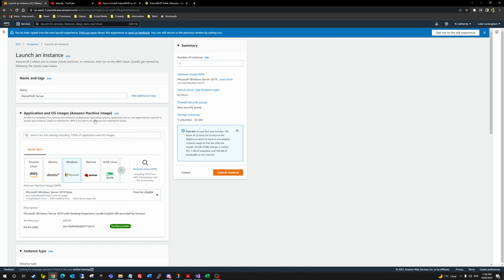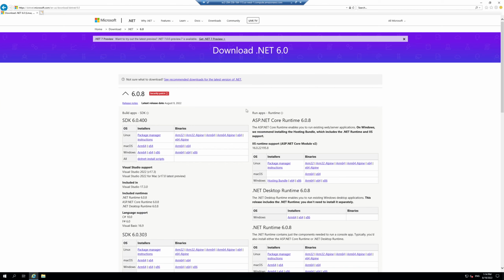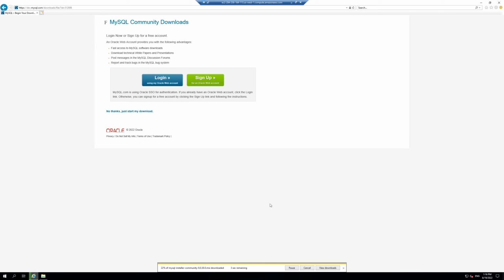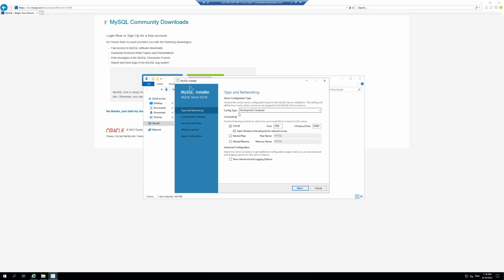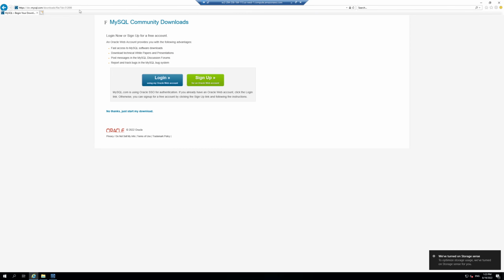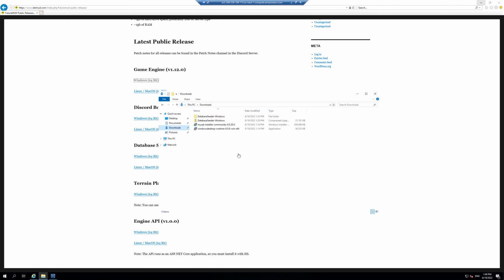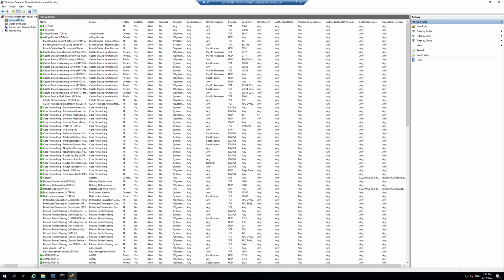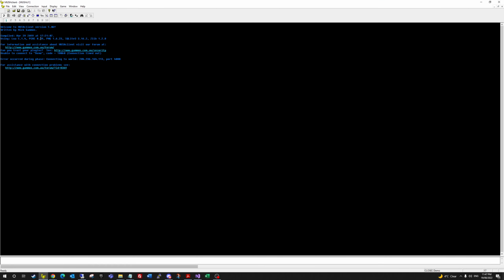FutureMUD Installation and Setup (Windows Edition)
In this video we will step through the basics of how to install FutureMUD on a Windows instance - whether your home PC or a dedicated windows server.

Note - you now need to install .Net 7.0 and not .Net 6.0 as it says in the video. In fact I should have said that you should install the most recent version of .Net as it will continue to be updated over time.